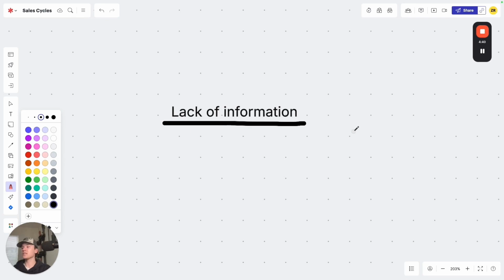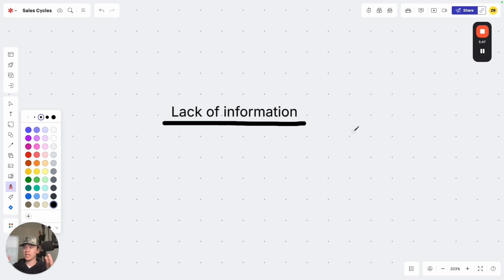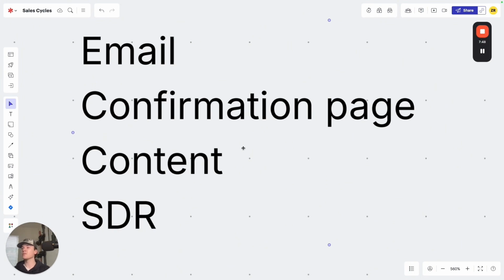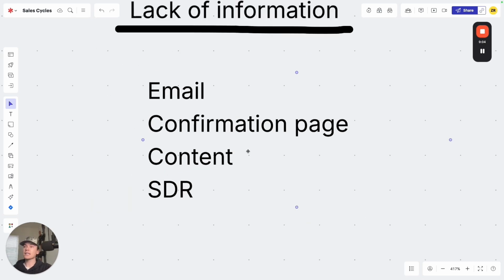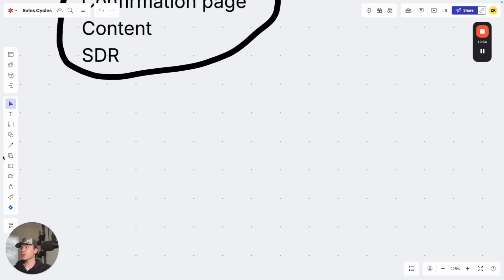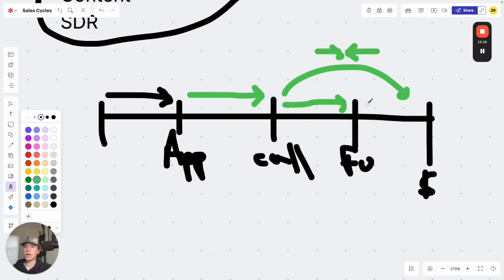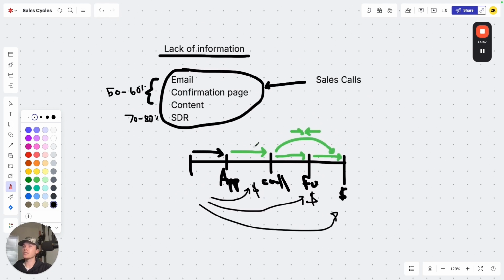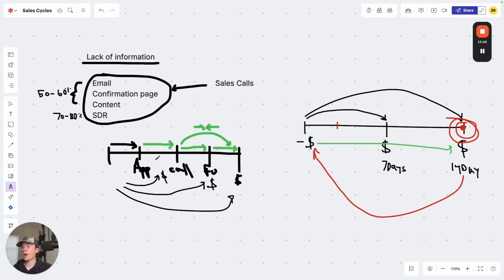how we compress sales cycles from 12 weeks to under 4 (paid ads)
Want us to run your ads?

Want to master paid ads? Apply for a call